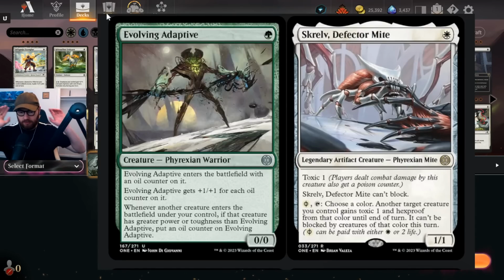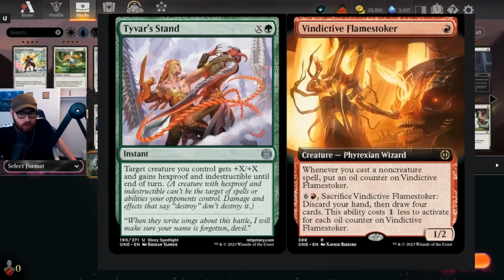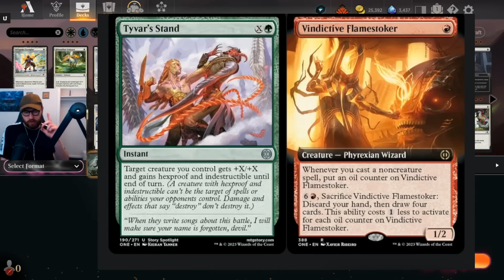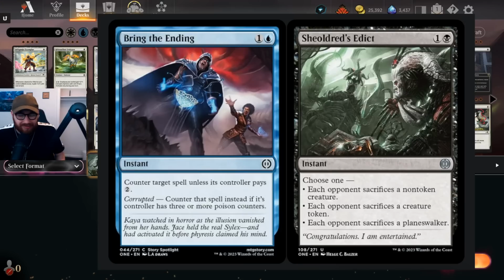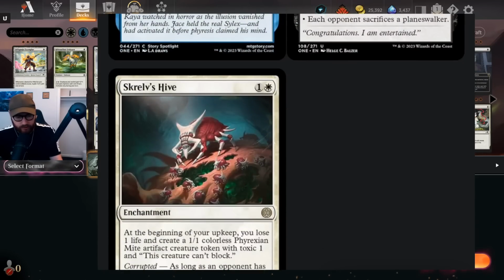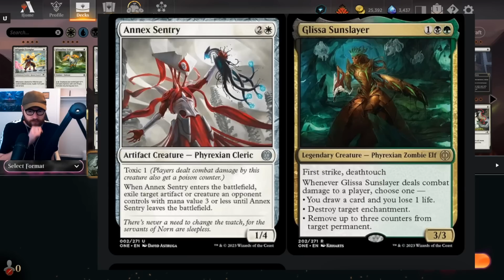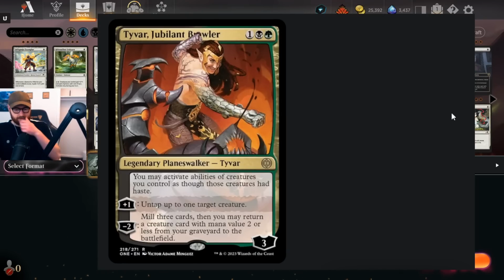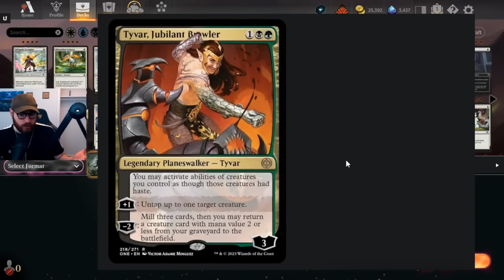Top 10 Meta Cards After Playing Pre-Release Standard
TOP 10 Phyrexia Cards
MTG Spoilers
Best Phyrexia cards mtg
Team Liquid
Phyrexia All Will Be One
Magic: The Gathering Arena
MTGA
Mtg Arena
Phyrexia All Will Be One  MTG
Magic Arena
MTG  Arena Phyrexia All Will Be One